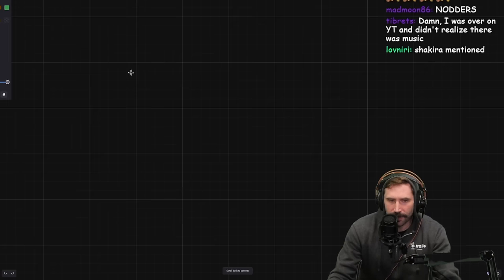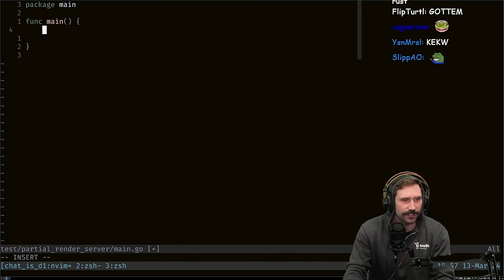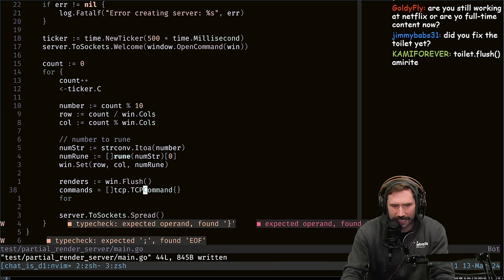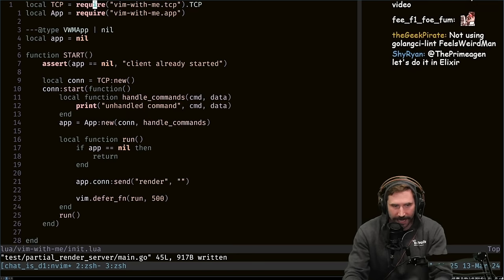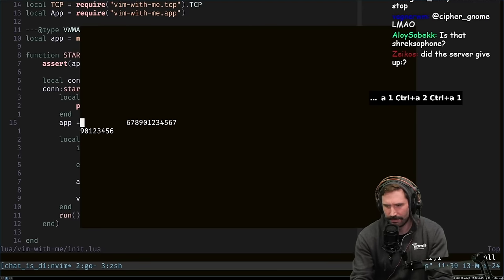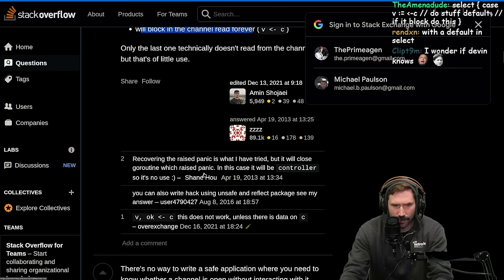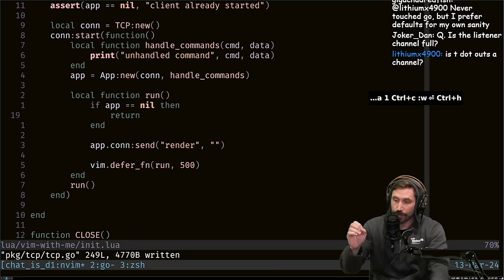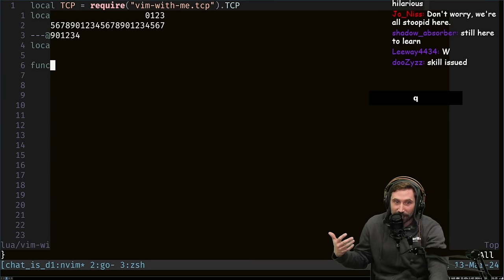I AM SUCH A BAD PROGRAMMER